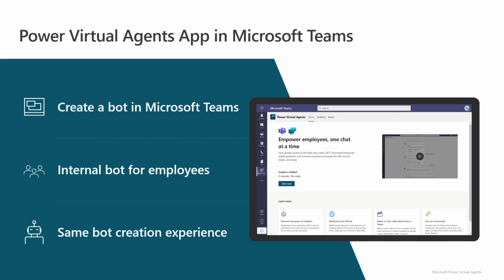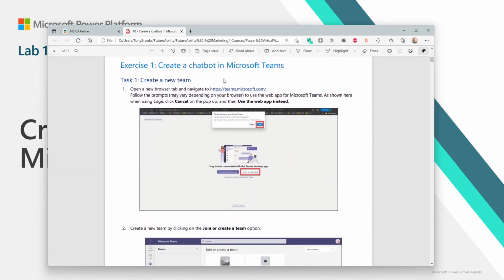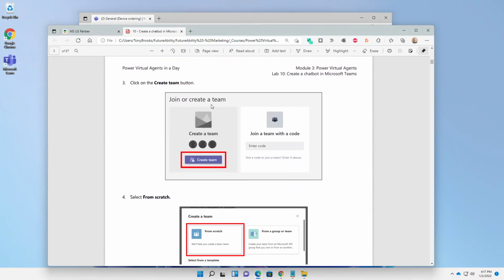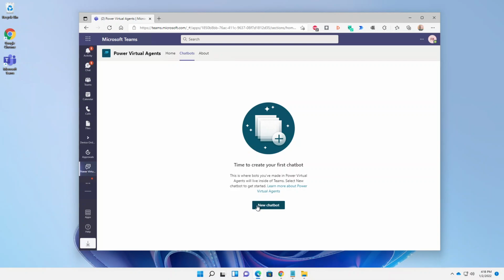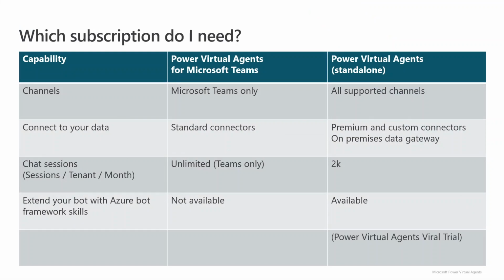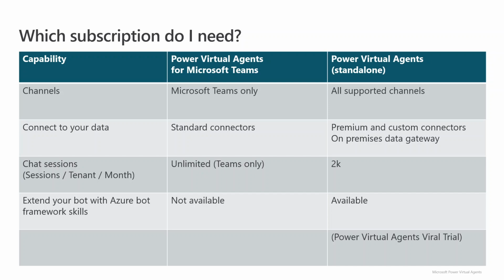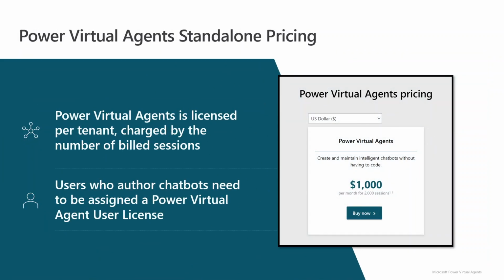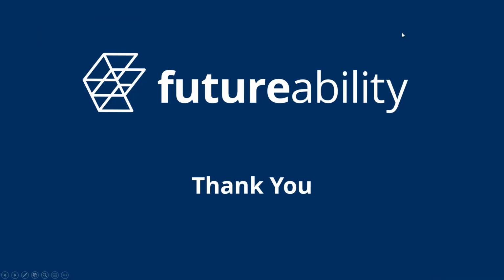PVA - 9A PVA For Microsoft Teams And Licensing